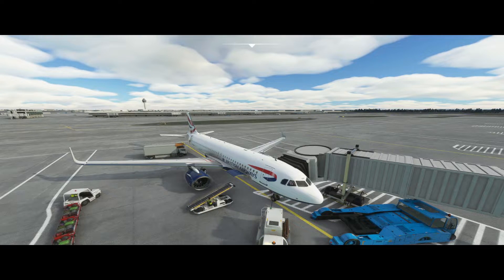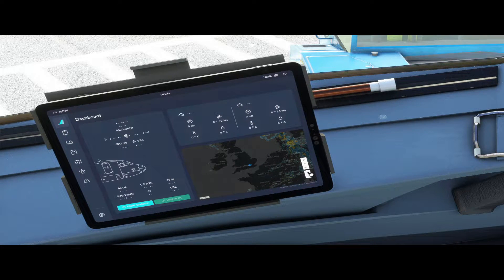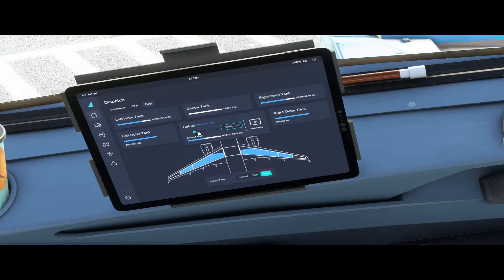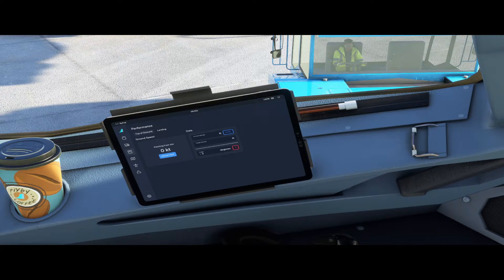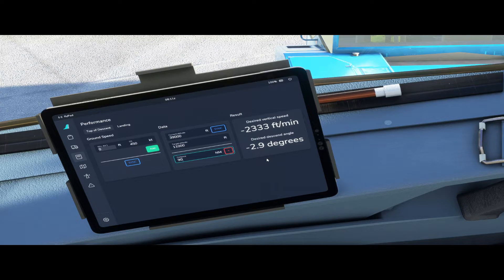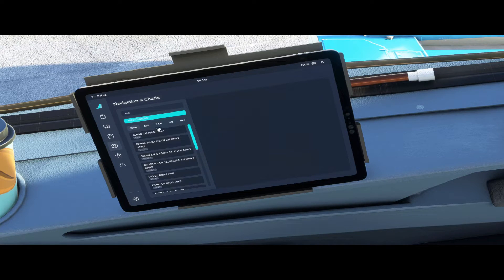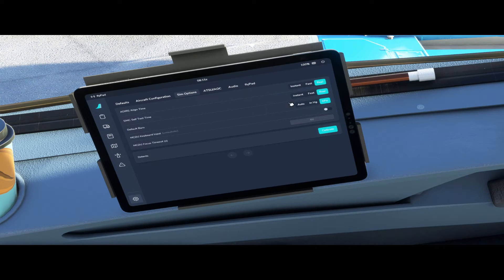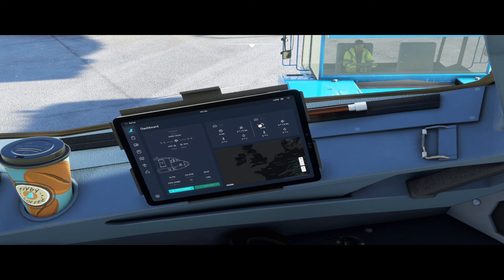FlyByWire A32nx | flyPad EFB | Walkthrough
In this Microsoft Flight Simulator video we take a look at the FlyByWire A32nx EFB system known as the flyPad, We walk through all the pages and tabs and show all the features and settings.

If you havent installed this aircraft yet, check out this video below-